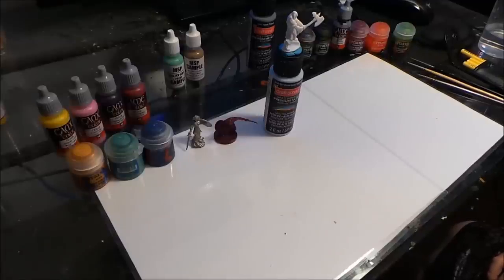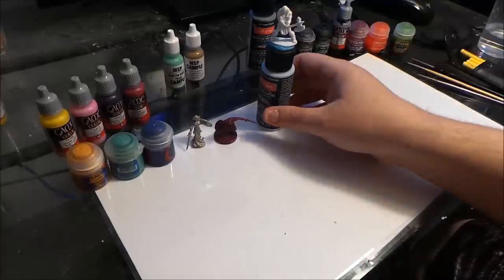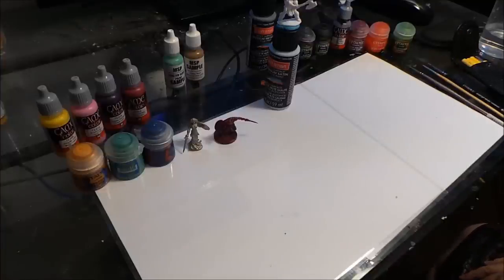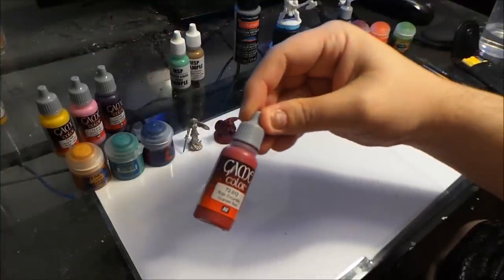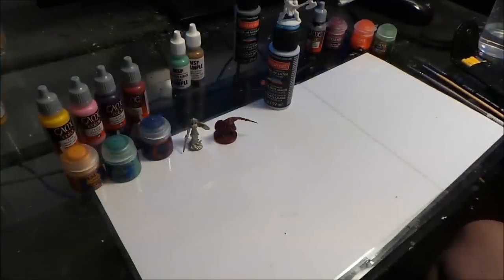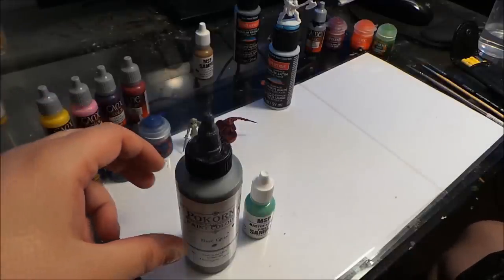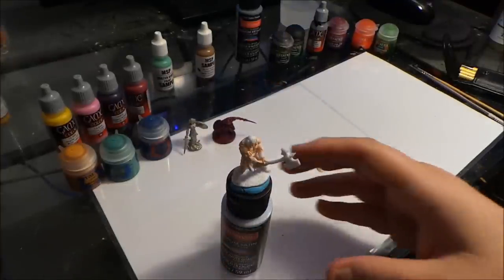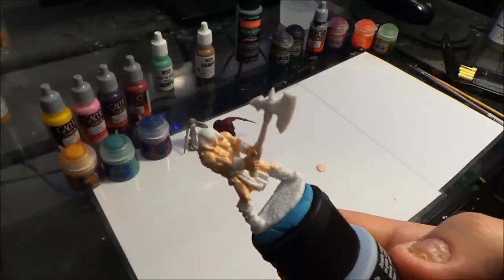Miniature Painting -Beginner Tutorial ( 1 mini in under 1 hour)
I want to teach you how to paint your basic miniatures in under an hour .

Yes it is possible. Lets go over the Basic steps.

We will be ( hopefully ) hosting  more game sessions and We cant wait. If you are local to Cincinnati feel free to let us know. We sometimes have One shot gaming sessions... Or if you are a Subscriber an are in the area.. shoot me a message

Also dont forget to come check out Facebooks largest RPG sales & trade group=

And If you have a interest in #1 Dwarven forge terrain and setups feel free to join us =

If you are in ( or near cincinnati ) we have a group for players looking for games=